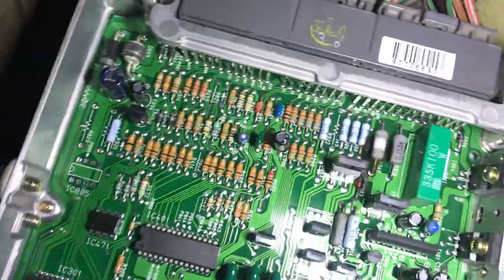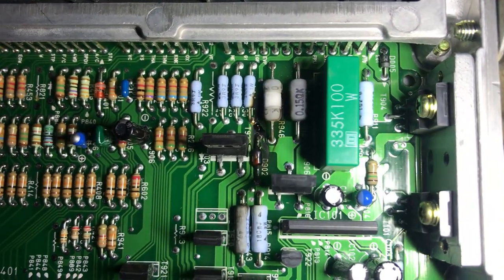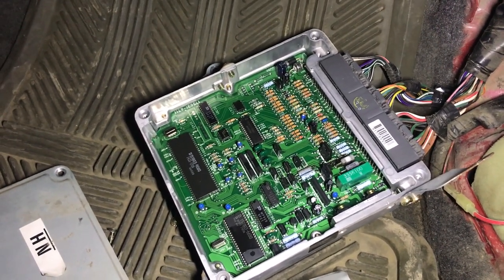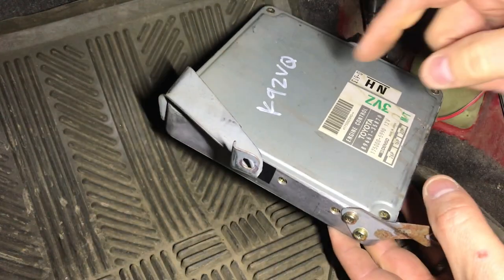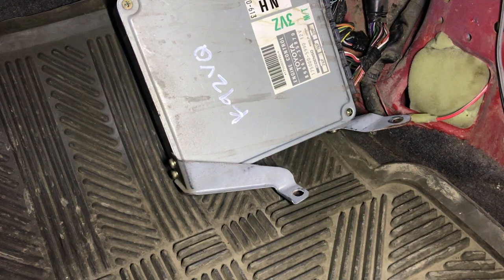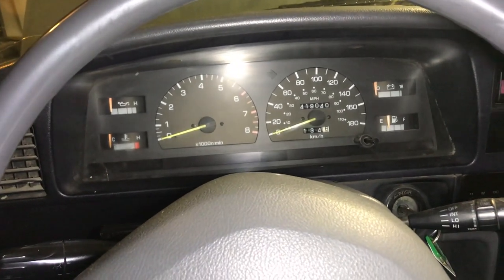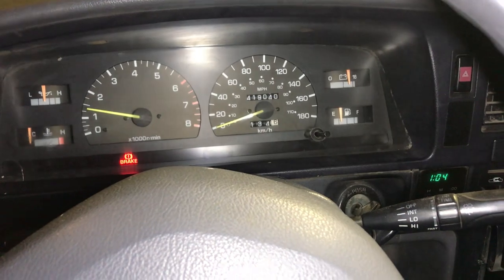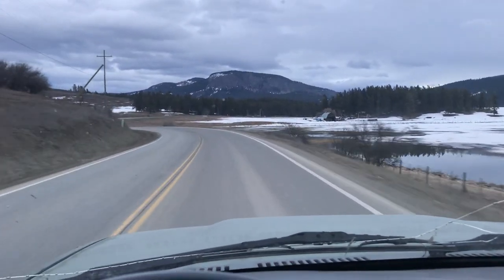89-95 Toyota Pickup Check Engine Code 21 Solved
From what I have read, engine trouble code 21 on the 1989 to 1995 Toyota pickups can sometimes be a hard problem to solve. It says the problem is the O2 sensor but it can actually be a whole lot more than that. Since I bought this truck back in July 2019 it has had this check engine light. The truck ran fine but got horrible gas mileage. Were talking v8 gas mileage without v8 power. watch as I dive into the ECM and see what I discover. and more importantly how I fix my trouble code 21 on my Toyota pickup.